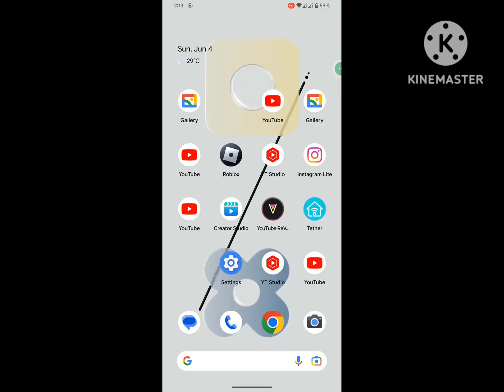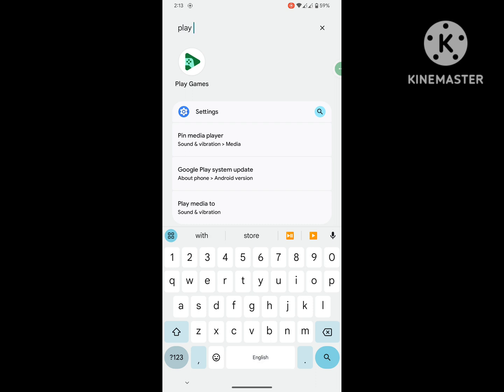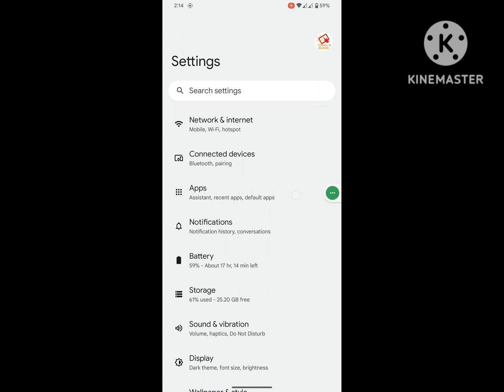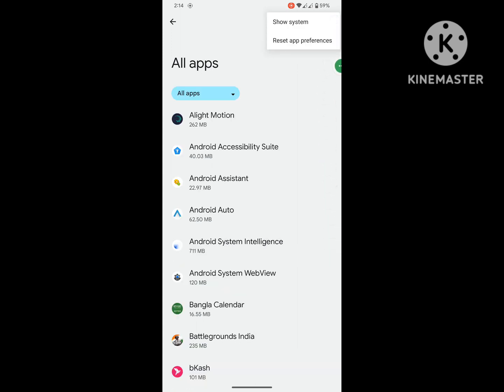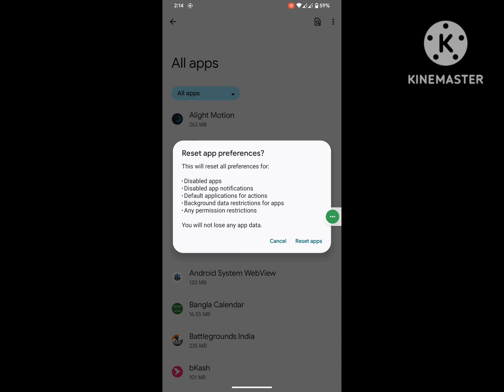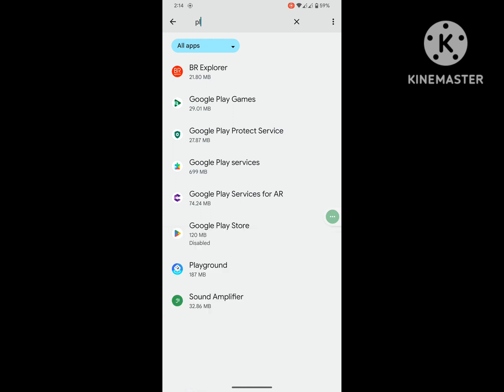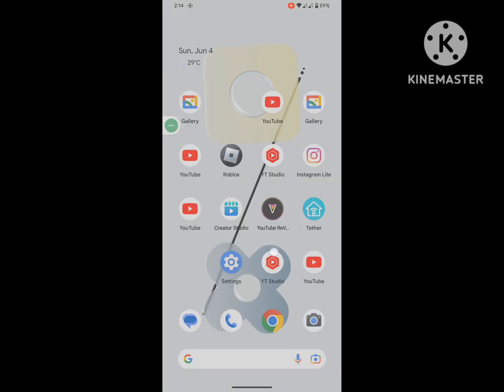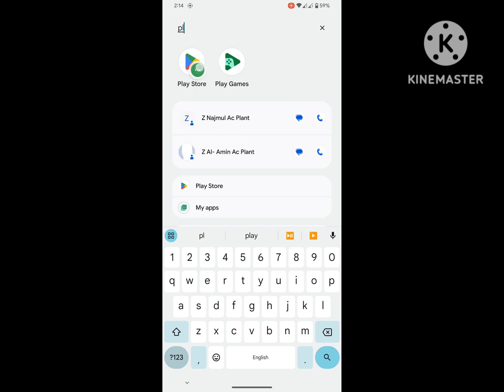Fix play store app not showing in home screen 2023 | missing google play store app on android